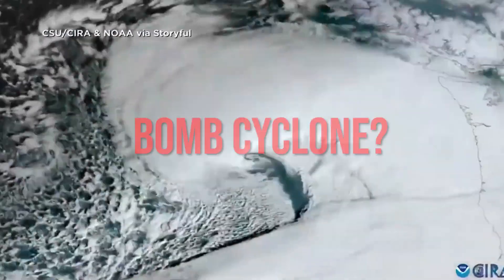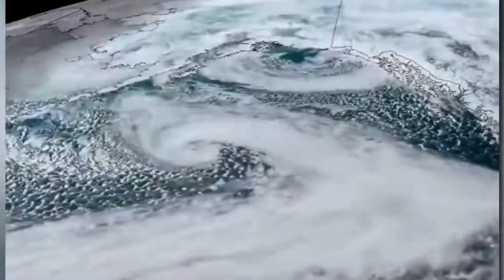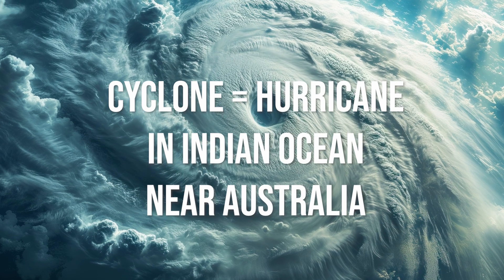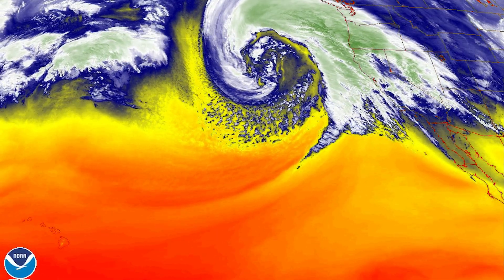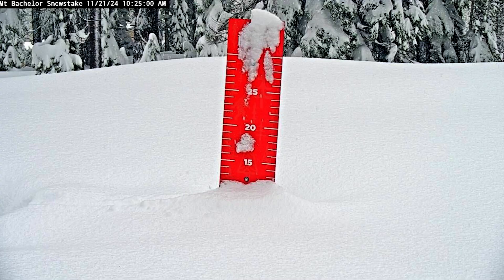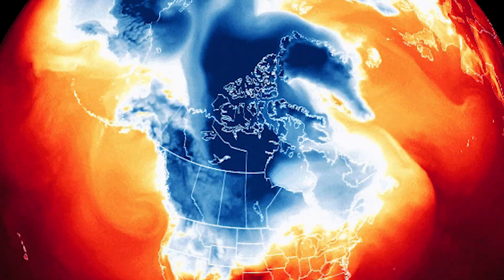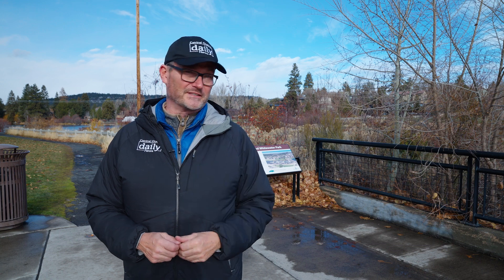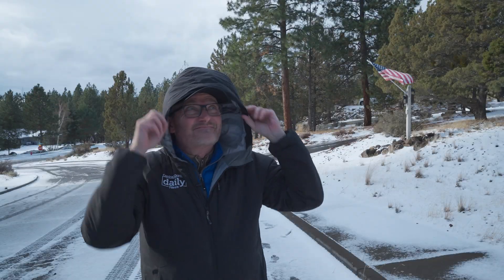What the heck is a Bomb Cyclone?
We know that a bomb cyclones just hit the west coast, but what exactly IS a Bomb Cyclone??